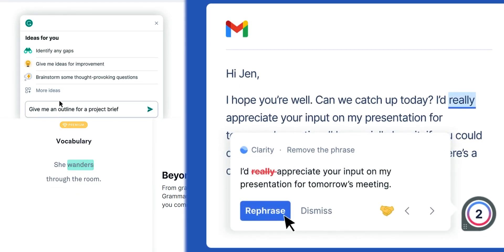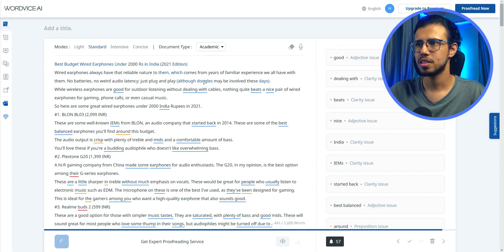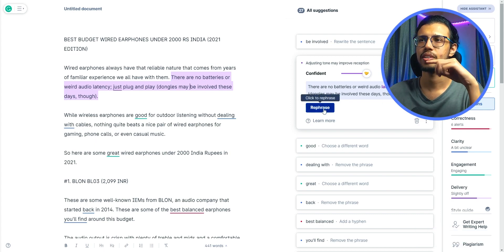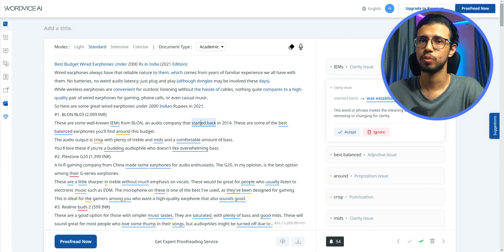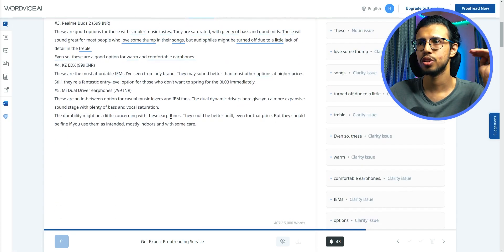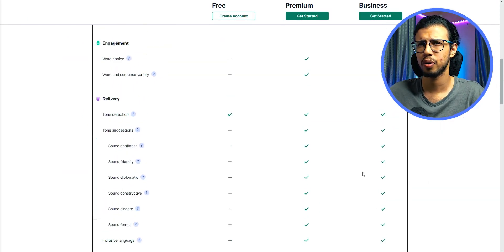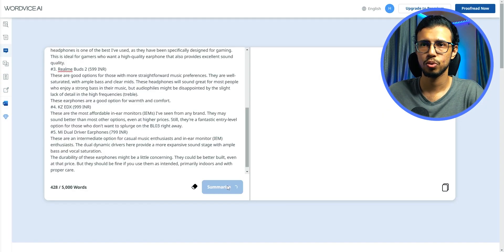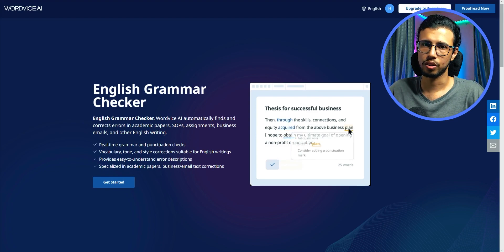Grammarly is Old News. Use THIS AI Tool Instead!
This AI writing tool, called Wordvice AI, may be the best alternative to Grammarly. Let's compare Grammarly vs Wordvice AI and see which one performs better.

My Video Gear:
1. Camera: my phone :)
2. Wide-angle Lens
3. Primary Tripod
4. Flexible Tripod
5. Main Video Light
5a. Secondary light
6. Background RGB Lights
7. Light holder
8. Microphone
9. Mic holder arm
9b. Secondary Mic holder
10. USB Ring Light
Cheers!